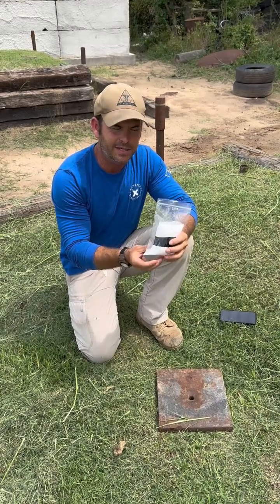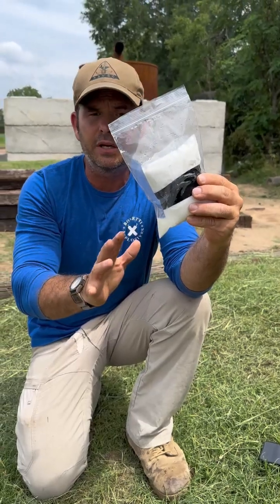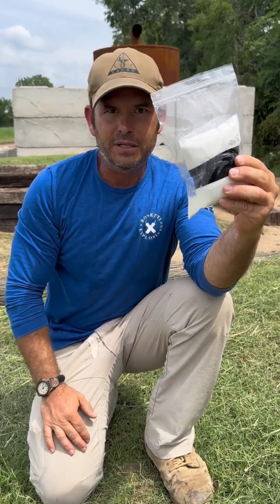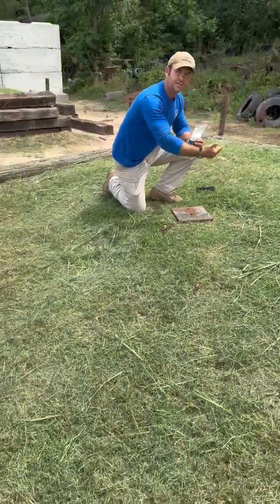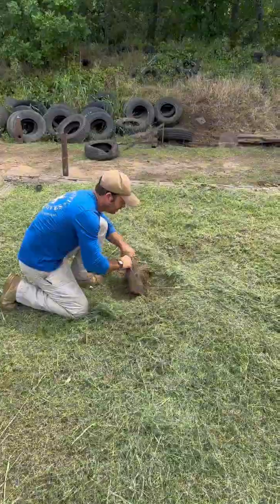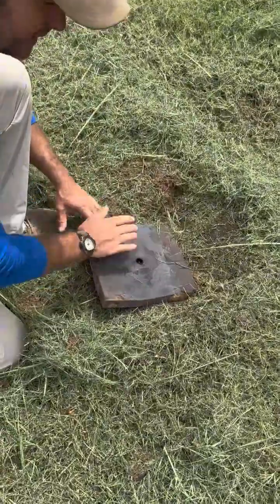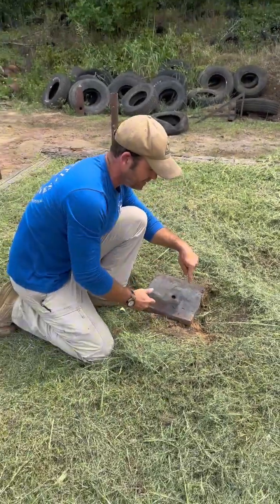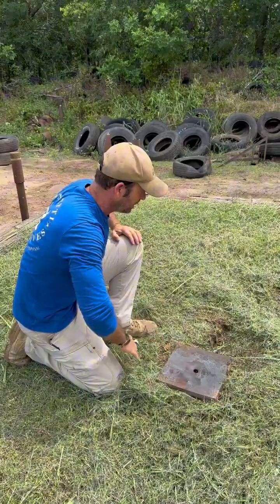Lets See How My Binary Mixture Detonates